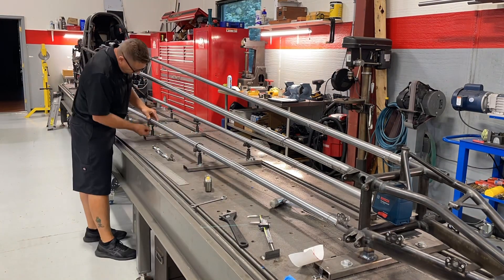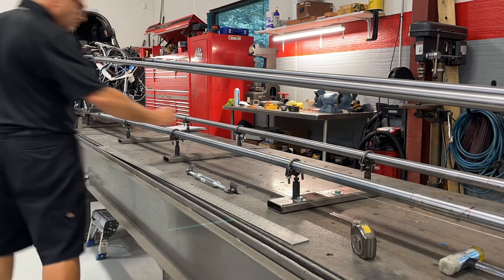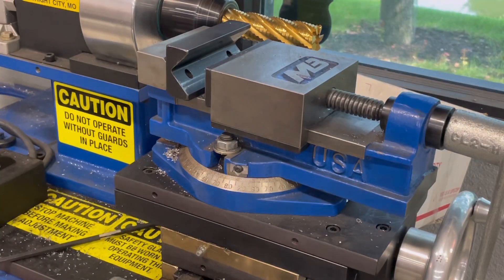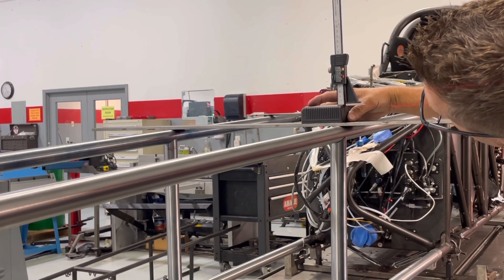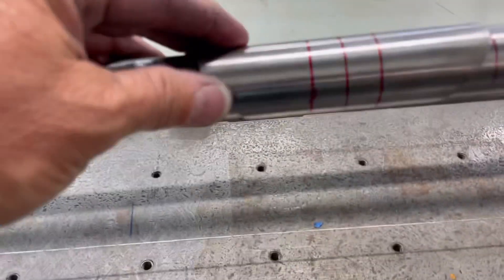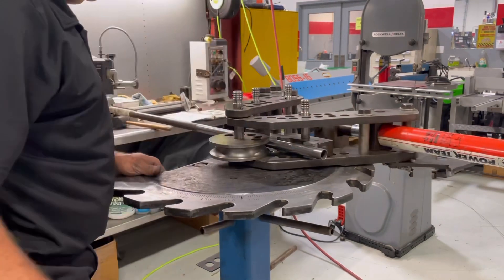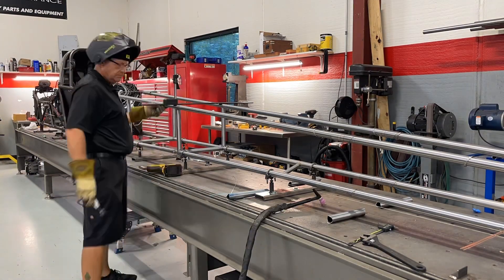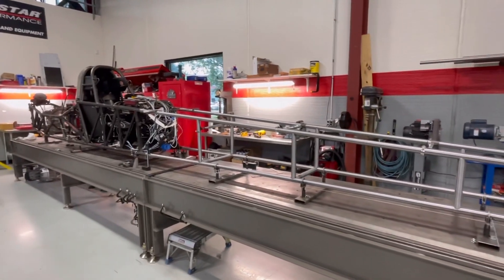Part 5 Front Halving a 330 MPH Top Fuel Dragster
This Is part five in the series of building and front having a 330 mile an hour Topfuel  Dragster￼.
This Episode we are building crossmembers,  uprights and keeping things straight prepping for the final episode part six. Part six will be fast and to the point so we can move forward and start some more projects￼. This video explains all the detail it takes and a couple secrets that are thrown in so be sure and watch the entire video￼. Thanks again for watching￼! ￼